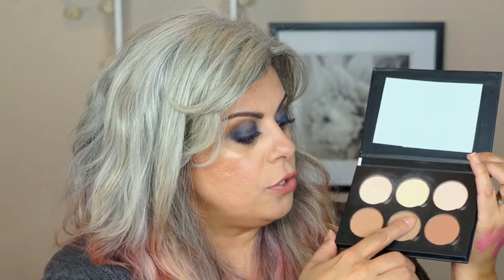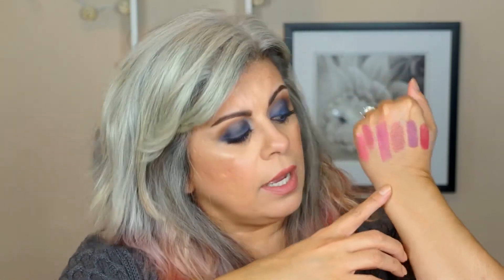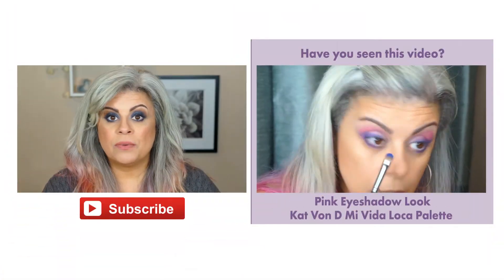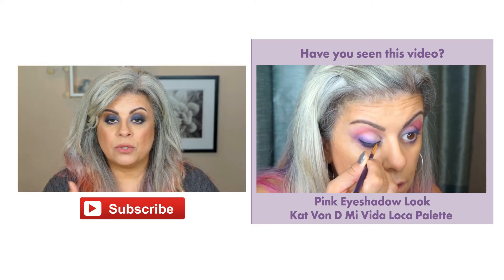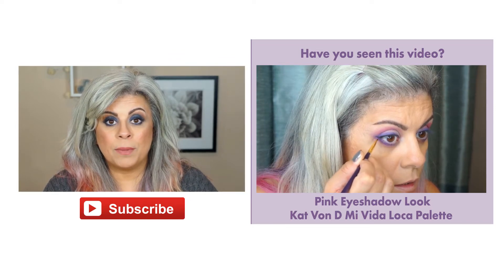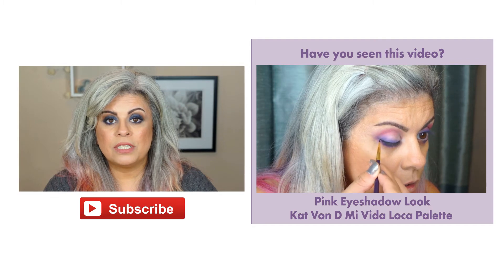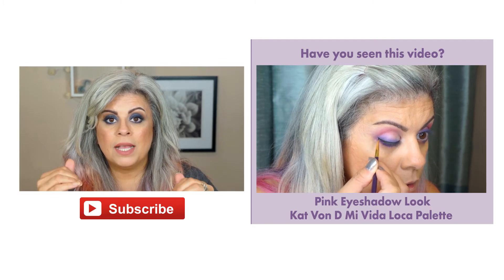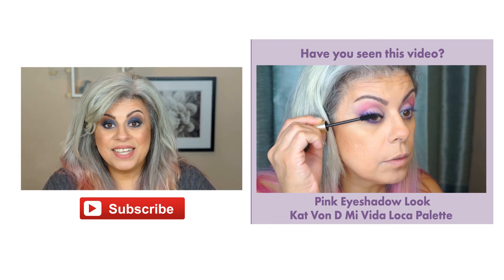Natural Gray Hair and Makeup Changes | Maryam Remias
Natural Gray Hair and Makeup Changes

The topic of natural gray hair and makeup changes could get very in-depth but I wanted to quickly touch on this subject because I get asked about this often. I hope you find this video helpful!

Here's a video you'll enjoy:
Persian Makeup Halloween Tutorial

19425 Soledad Canyon Rd #413